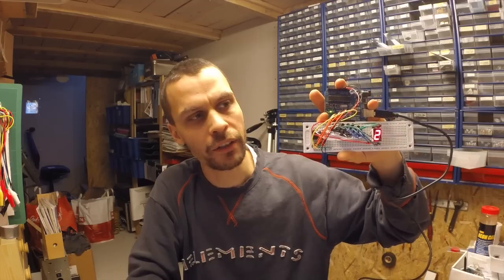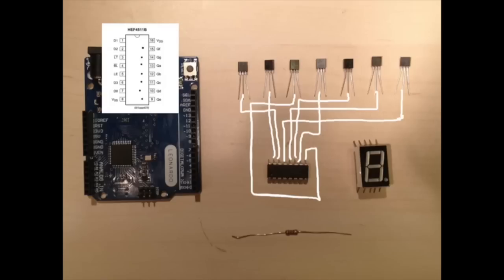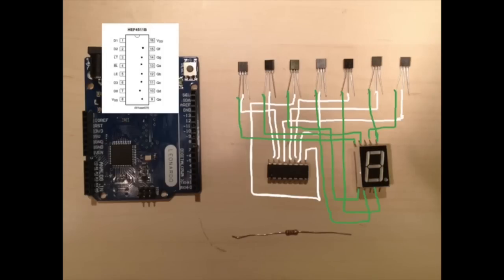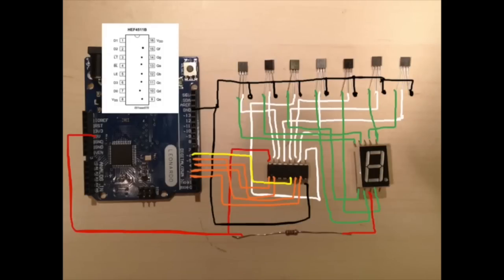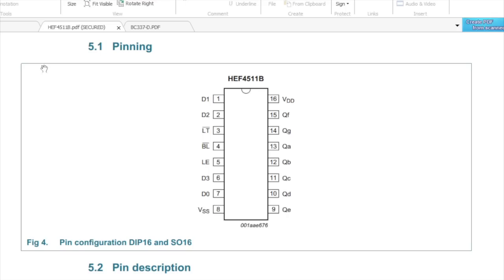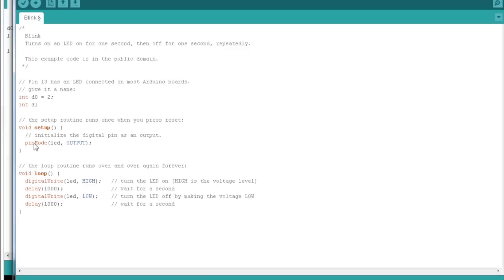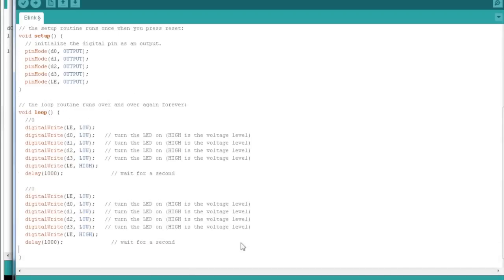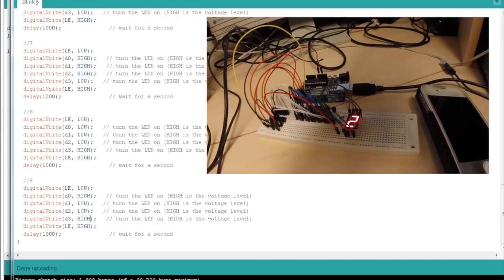Using a HEF4511 to connect Arduino to a 7segment LED display (part 2) [Anything Arduino] (ep 8)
The HEF4511 is a dedicated driver to display numbers on 7-segment displays. In this tutorial we discuss how to connect and control it with an Arduino. We will connect the Arduino via the 4511 to a common anode 7-segment LED display. A couple of BC337 are also involved because we use a common anode LED display.